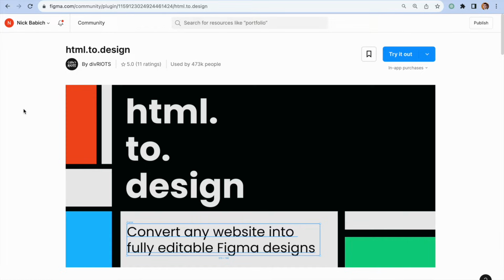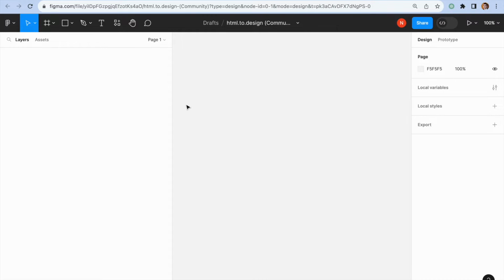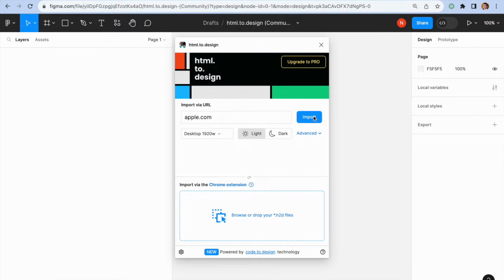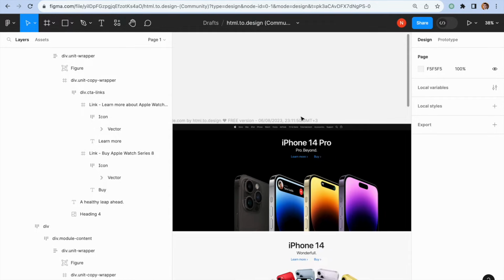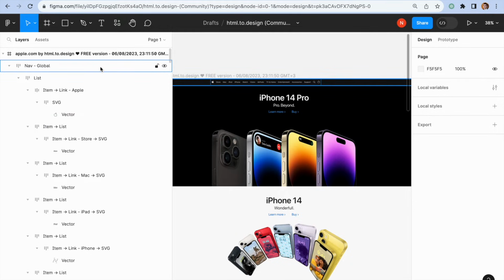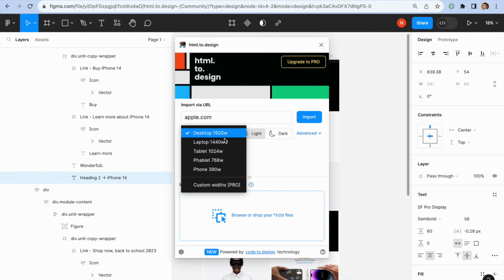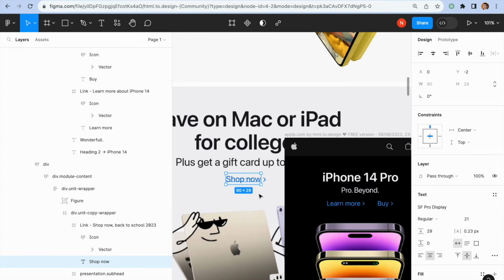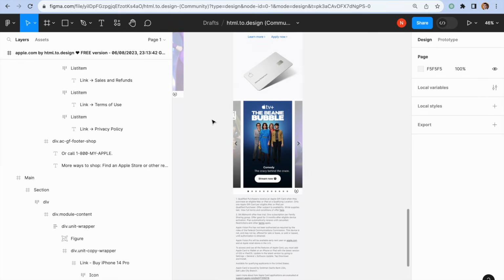Convert any website into Figma design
html.to.design is an excellent Figma plugin that allows you to convert any existing website into Figma design with all visual attributes like fonts, colors, and spacing. The plugin is available for Free, and you can use it for any type of website. In this tutorial, I will show how to generate desktop and mobile versions of the apple.com website using this plugin.